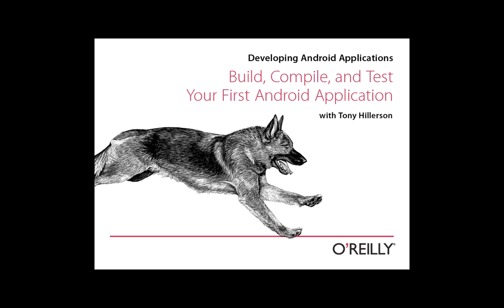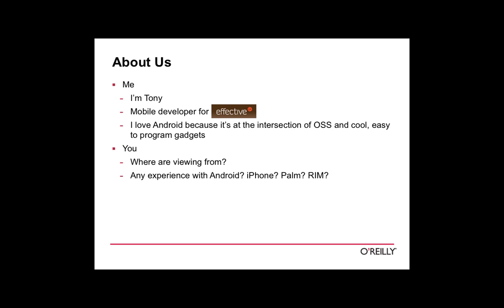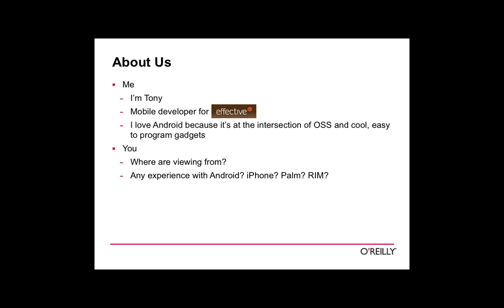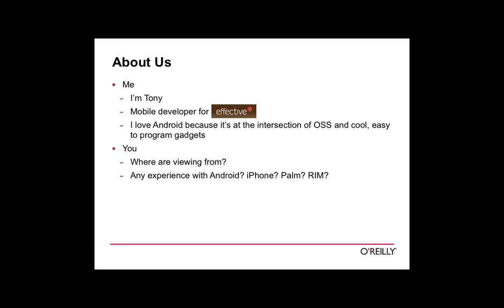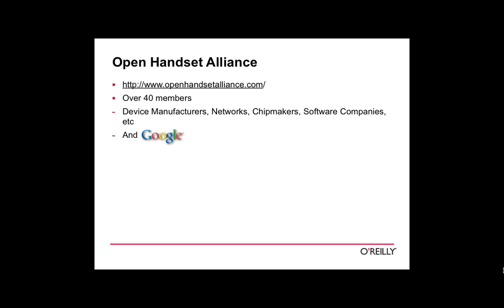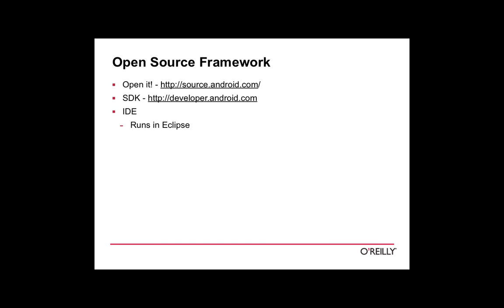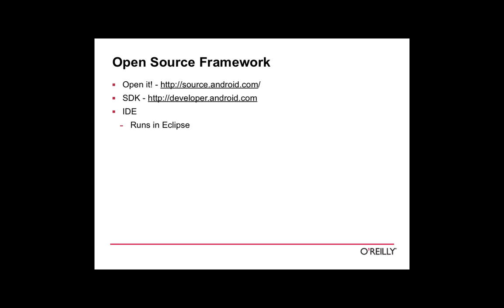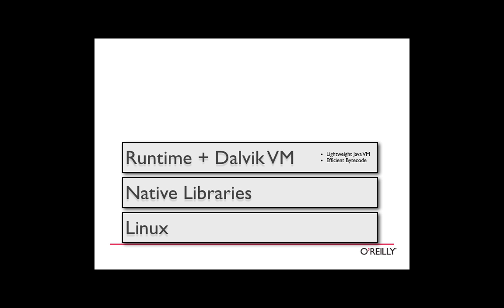آموزش برنامه نویسی اندروید قسمت 1